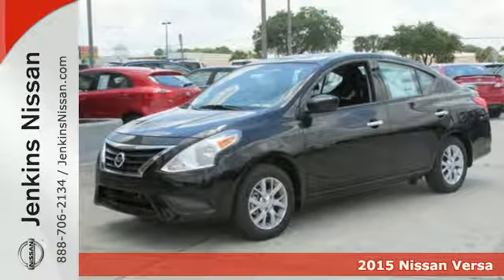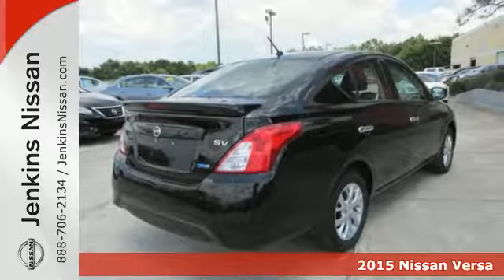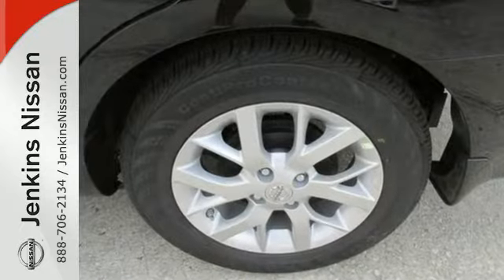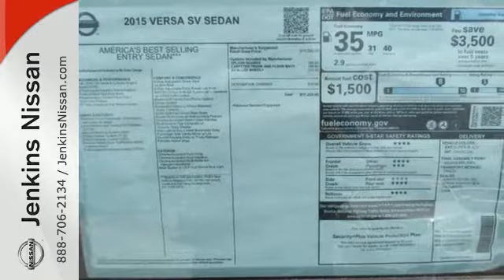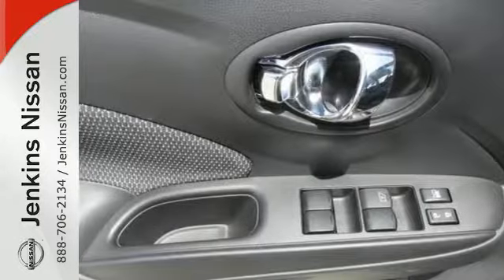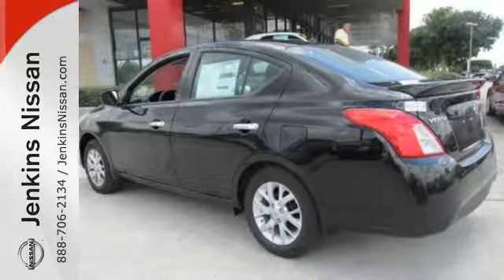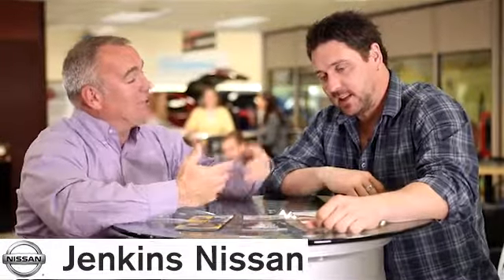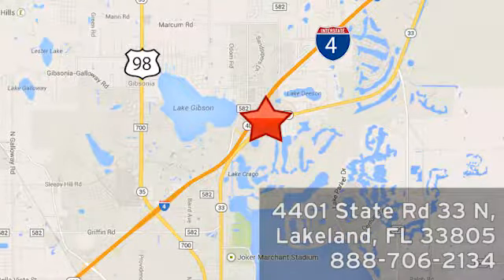2015 Nissan Versa Lakeland Tampa, FL 15V09 - SOLD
Year: 2015
Make: Nissan
Model: Versa
Trim: 4dr Sdn CVT 1.6 SV
Engine: 1.6 L 4 Cyl. Cyl.
Color: BLACK
Stock #: 15V09
VIN: 3N1CN7AP4FL803847

Address:
401 State Rd 33 N